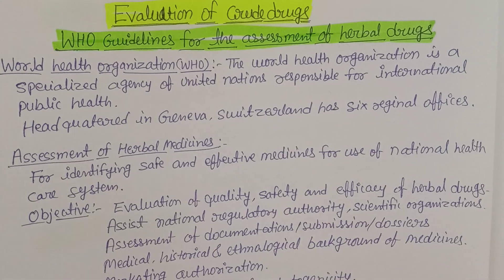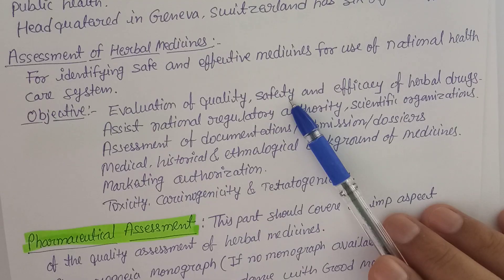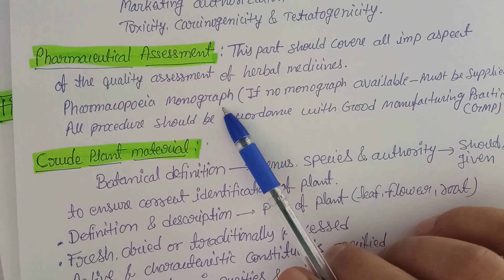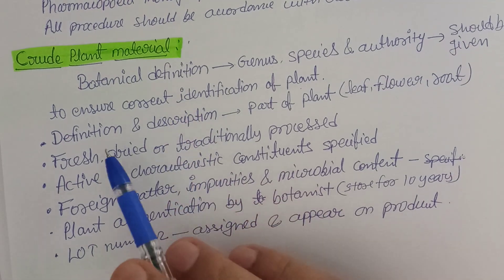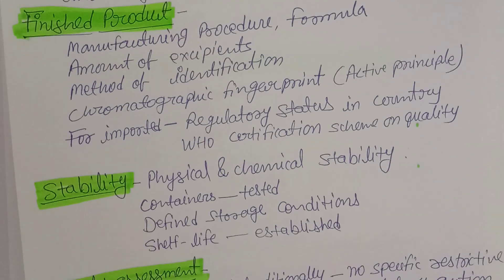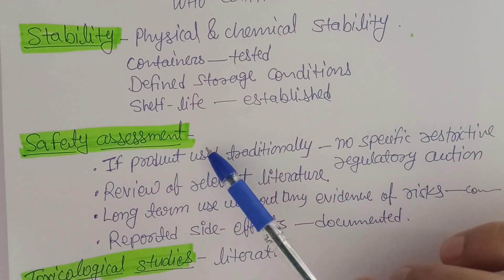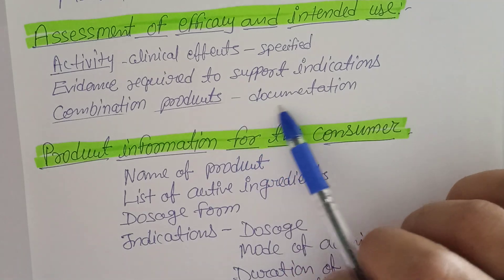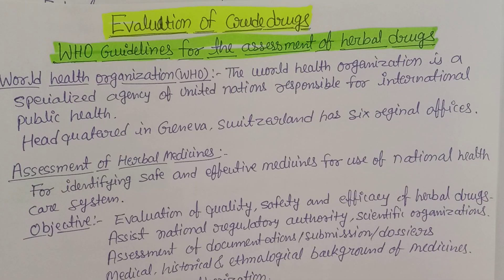WHO guidelines for assessment of Herbal drugs|HDT|Unit 4|B.pharm 6sem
WHO guidelines for assessment of Herbal drugs: World health organization (WHO) has given guidelines for assessment of herbal medicine which includes pharmaceutical assessment, crude plant materials, plant preparation, finished products, stability, safety assessment , toxicology studies etc.

Portion discussed in video:
1. WHO guidelines for assessment of Herbal drugs
2. Objective of assessment of Herbal drugs
3. Pharmaceutical assessment
4. Crude plant materials
5. Plant preparation
6. Finished products
7. Stability
8. Safety assessment
9. Toxicological studies
10. Assessment of efficacy and intended use
11. Product information for the consumers